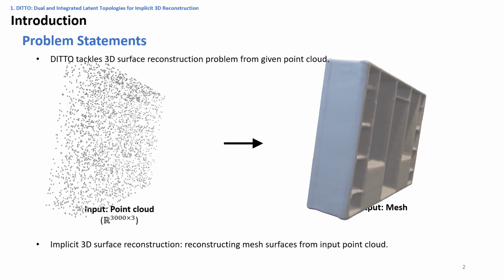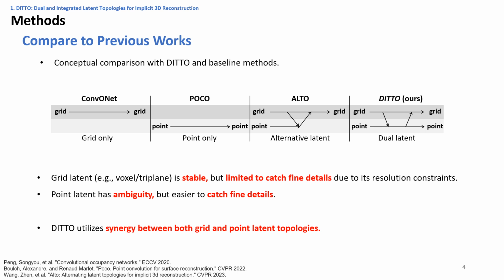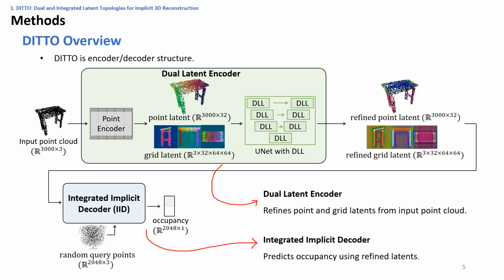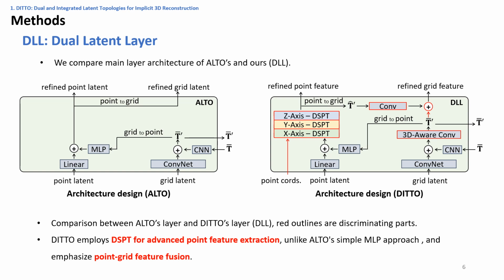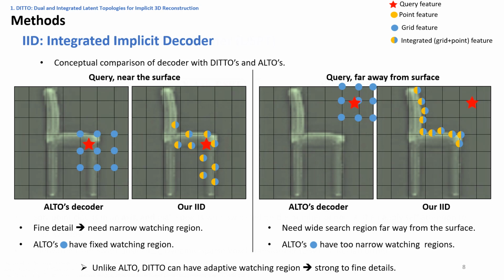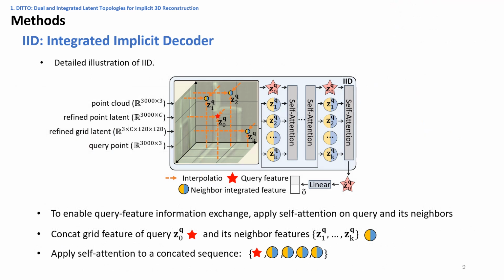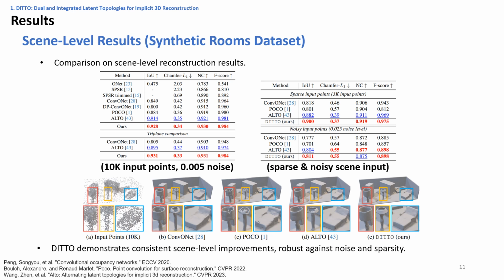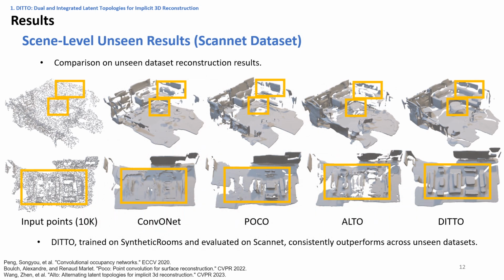[CVPR 2024] DITTO: Dual and Integrated Latent Topologies for Implicit 3D Reconstruction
Abstract:
We propose a novel concept of dual and integrated latent topologies (D ITto in short) for implicit 3D reconstruction from noisy and sparse point clouds. Most existing methods predominantly focus on single latent type, such as point or grid latents. In contrast, the proposed DITTO leverages both point and grid latents (i.e., dual latent) to enhance their strengths, the stability of grid latents and the detailrich capability of point latents. Concretely, DITTO consists of dual latent encoder and integrated implicit decoder. In the dual latent encoder, a dual latent layer, which is the key module block composing the encoder, refines both latents in parallel, maintaining their distinct shapes and enabling recursive interaction. Notably, a newly proposed dynamic sparse point transformer within the dual latent layer effectively refines point latents. Then, the integrated implicit decoder systematically combines these refined latents, achieving high-fidelity 3D reconstruction and surpassing previous state-of-the-art methods on object- and scene-level datasets, especially in thin and detailed structures.